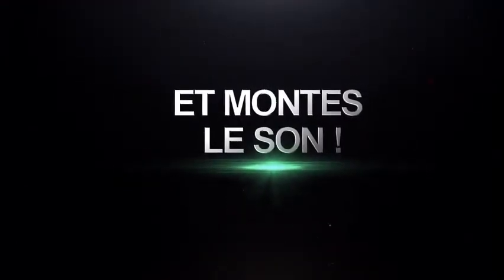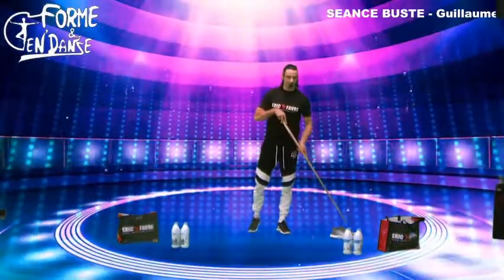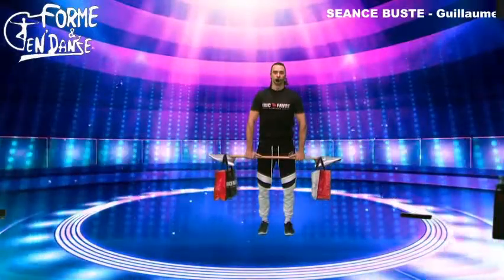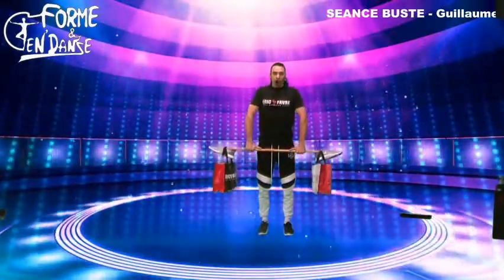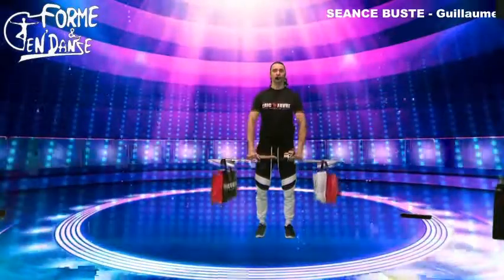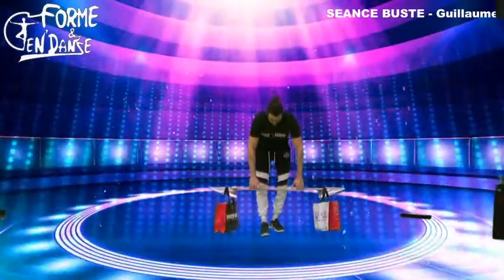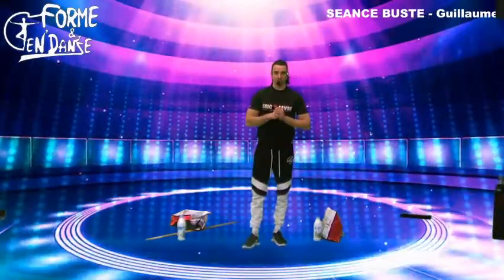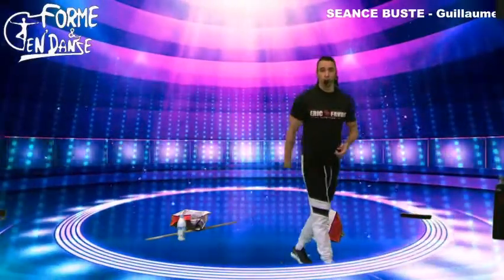RENFO BUSTE BALAI AVEC GG FORME ET TEN'DANSE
FORME ET TEN'DANSE
 CLUBS DE SPORT
TALANT ET PRECY SOUS THIL
COURS COLLECTIFS ET MUSCULATION 7/7